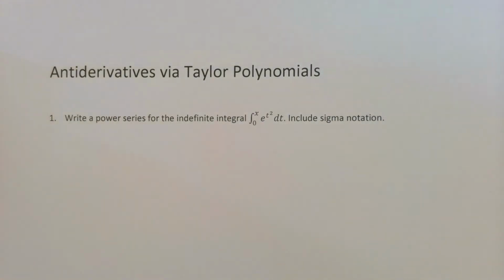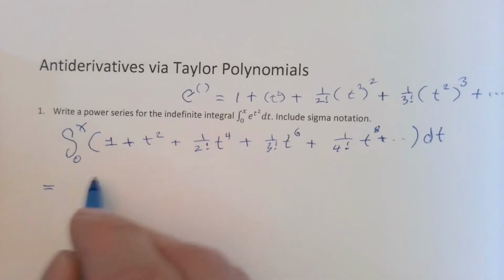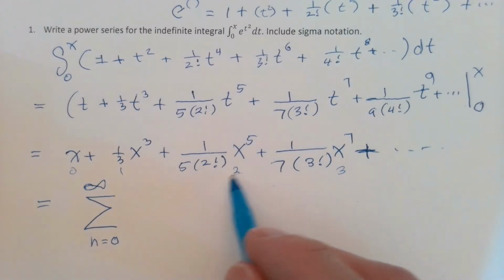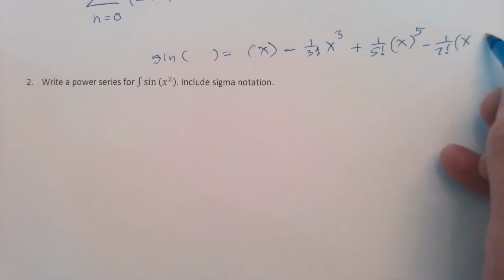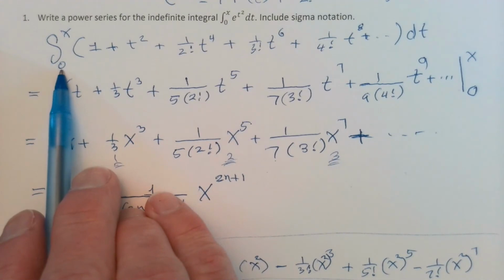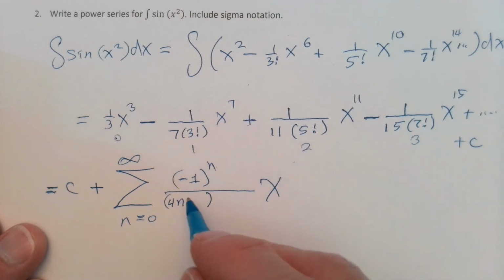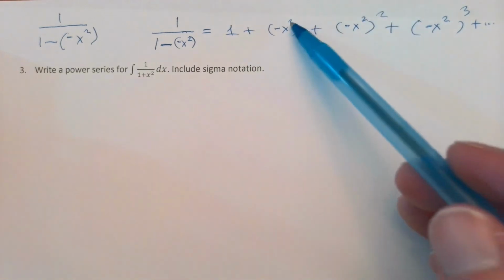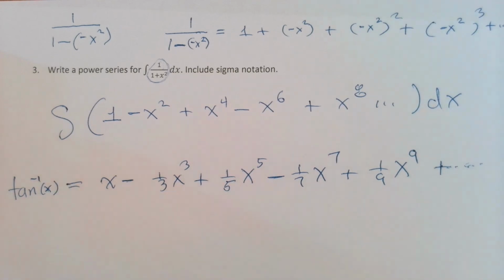Antiderivatives via Taylor Polynomials